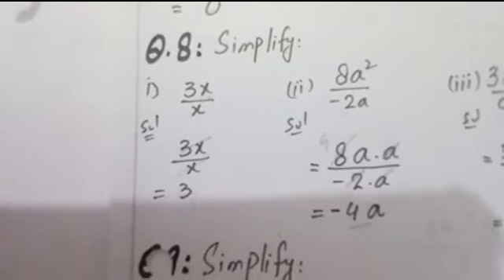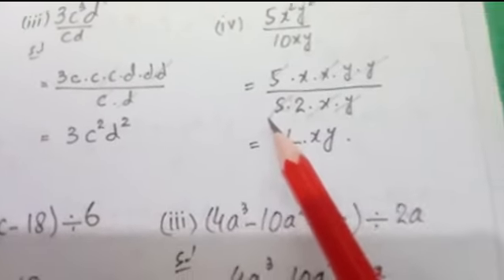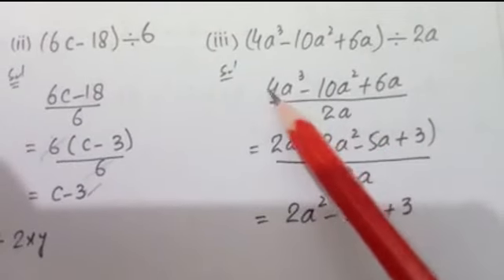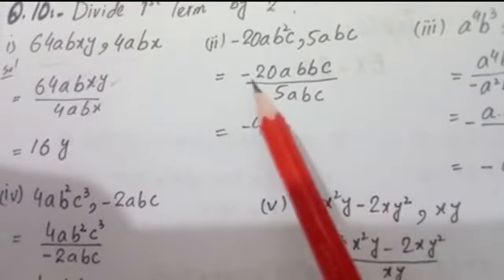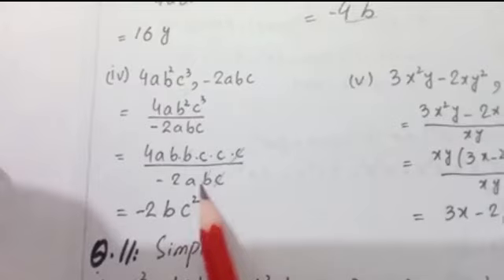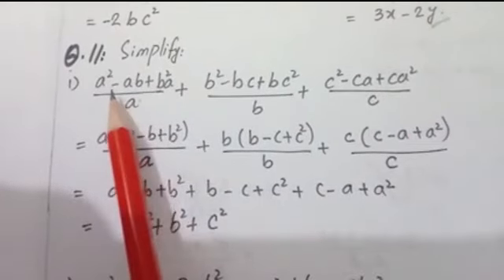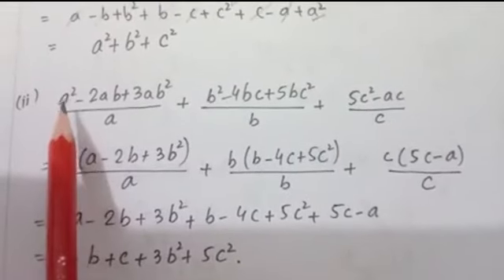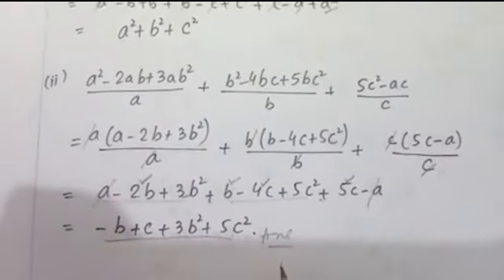Class 7th Ex 8 B , Q no 8,9,10,11 | Umm Al Qura Online Education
In general, algebraic expressions involve variables, numbers, and mathematical operations such as addition, subtraction, multiplication, and division. To solve an algebraic expression, you need to simplify or evaluate it by substituting specific values for the variables.

Here's an example of solving an algebraic expression:

Consider the expression: 3x + 2y - 5

To evaluate this expression, you need to substitute specific values for the variables x and y. Let's assume x = 4 and y = 6:

Substituting the values, we have: 3(4) + 2(6) - 5

Simplifying this expression, we get: 12 + 12 - 5

Further simplifying, we have: 24 - 5 = 19

Therefore, when x = 4 and y = 6, the value of the expression 3x + 2y - 5 is 19.

I hope this example helps you understand how to solve algebraic expressions. If you have a specific question or need further assistance, please let me know